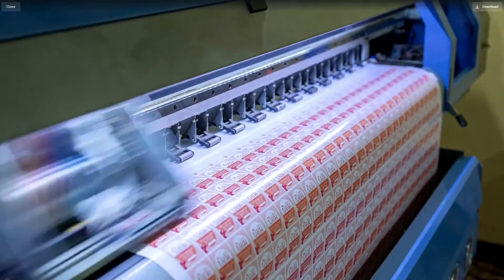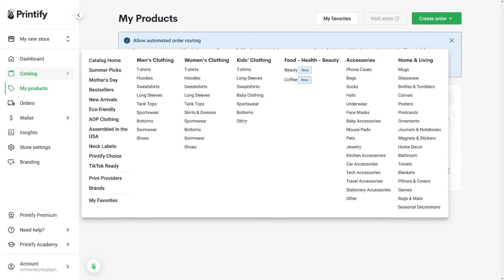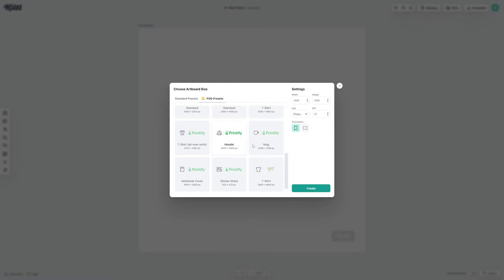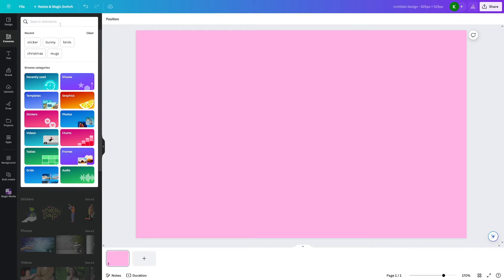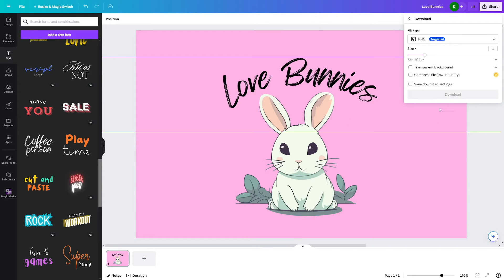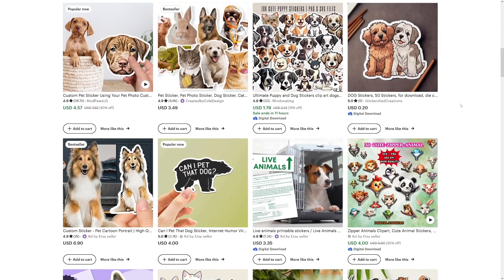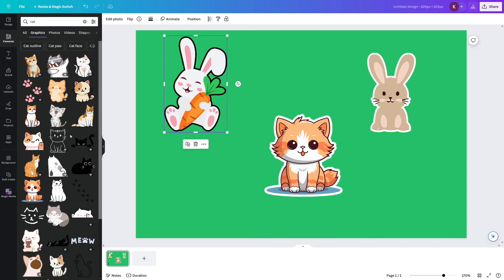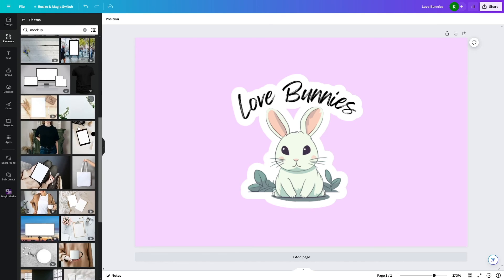How To Create Digital Stickers To Sell On Etsy In 2026 (Canva Tutorial)